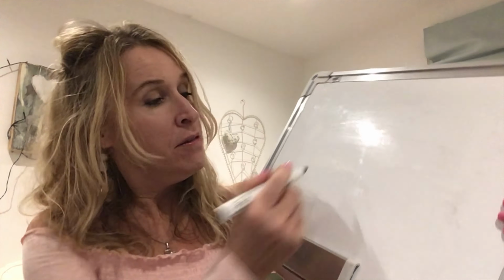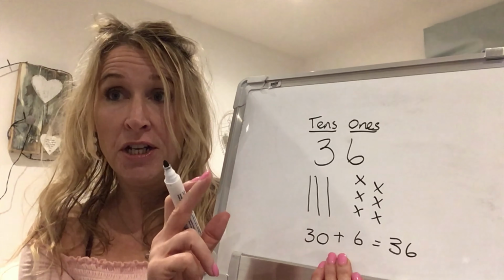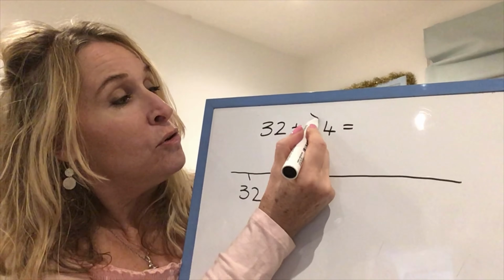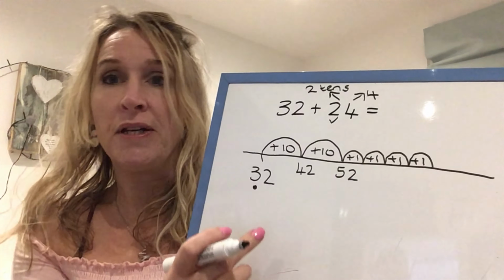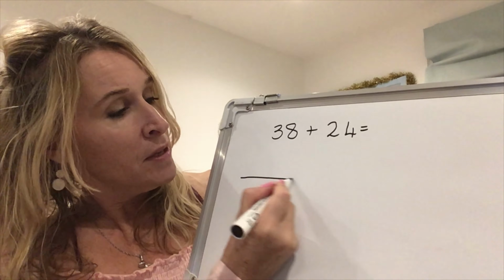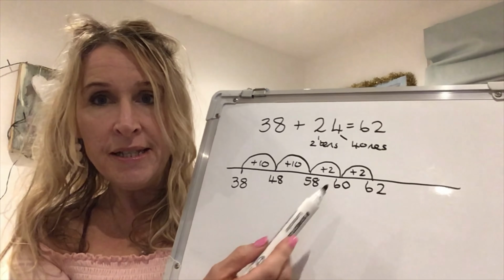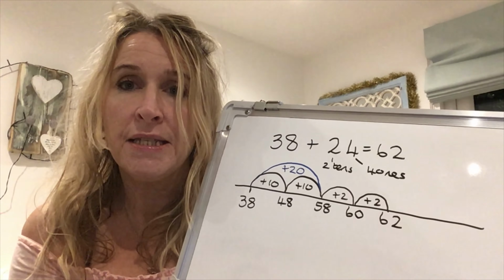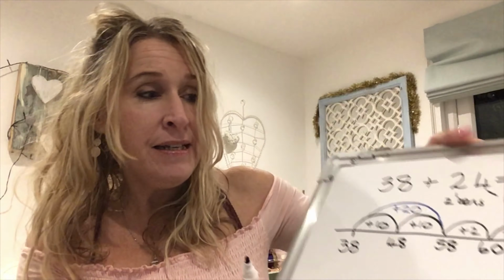Using a number line to add 2 digit numbers 0728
How to use place value of 2-digit numbers to jump in 10s and ones on a number line (Year 1 and 2)